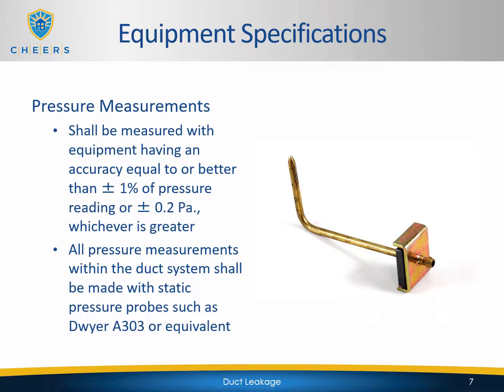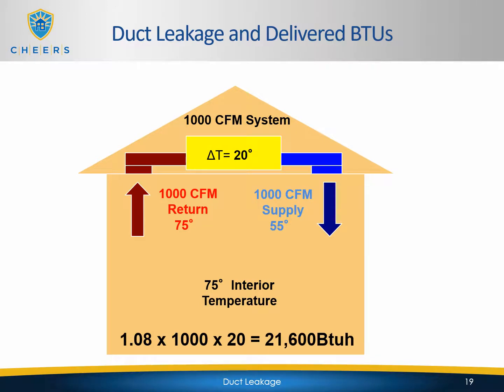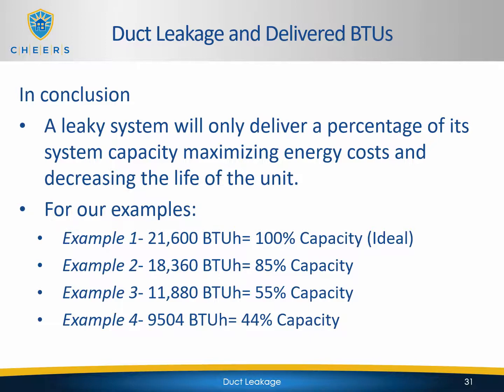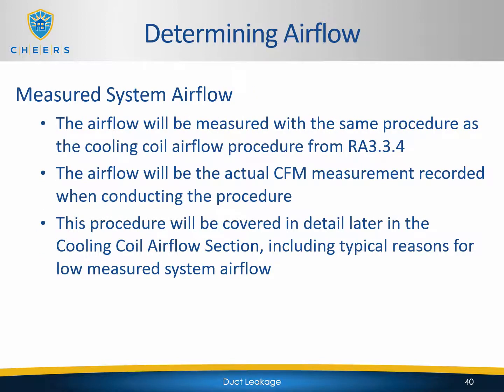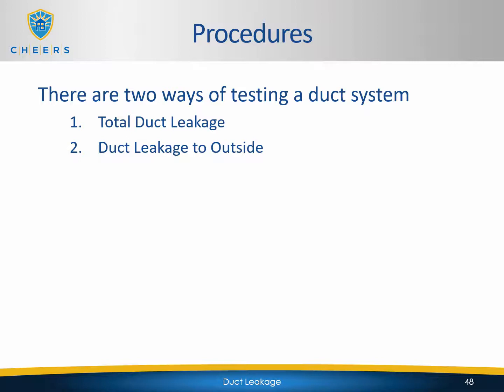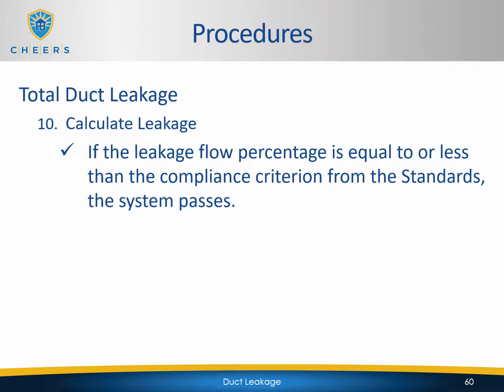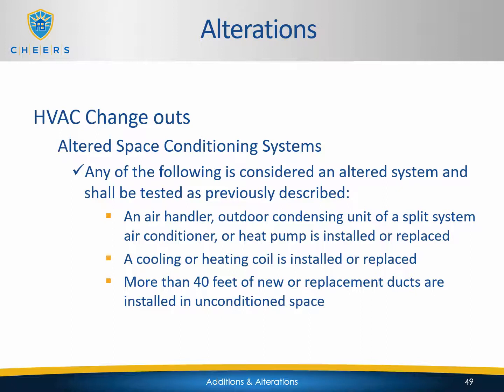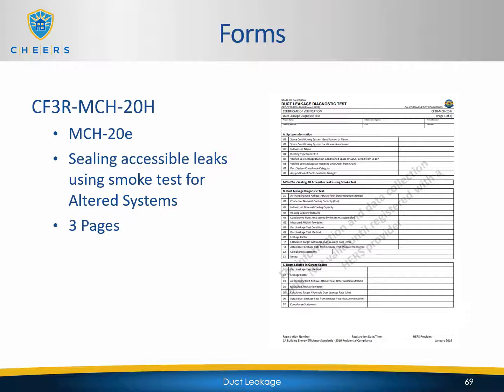2019 CHEERS Rater Training - Duct Leakage